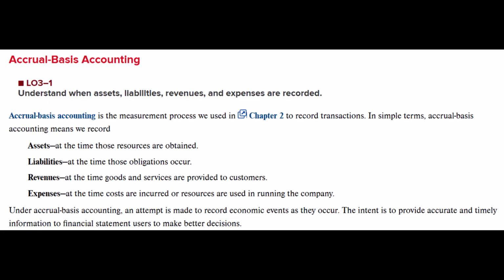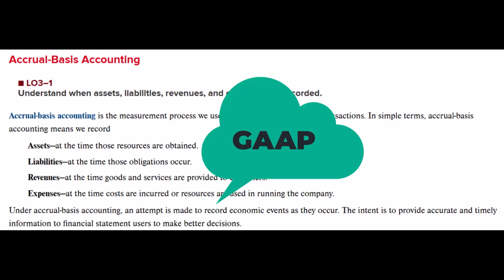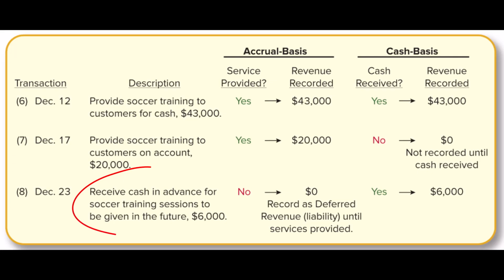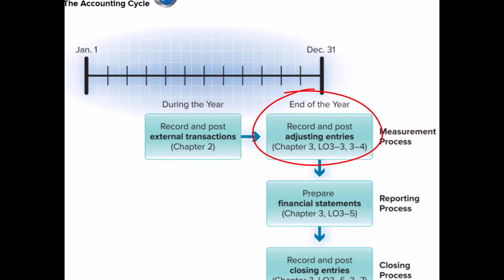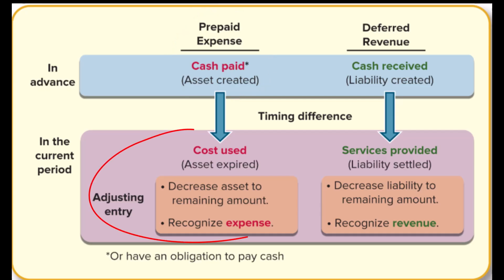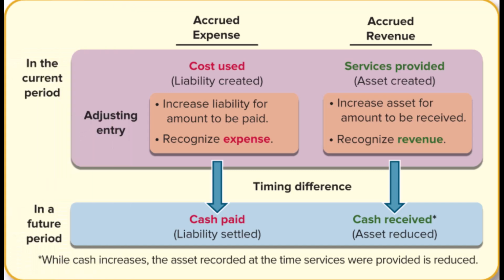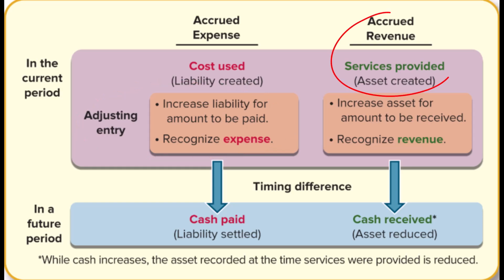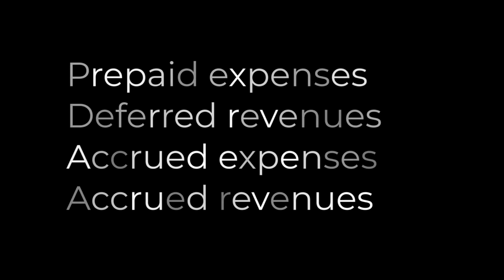Chapter 3 Adjusting Entries End of Year